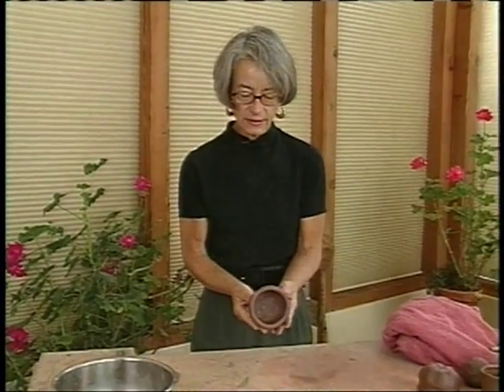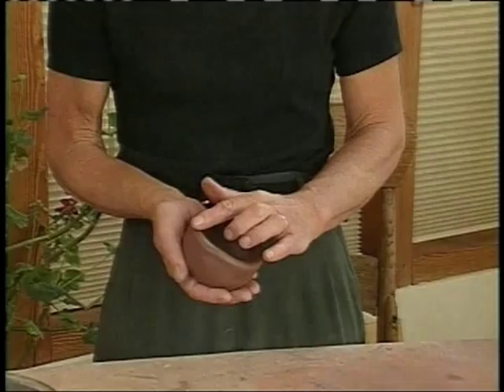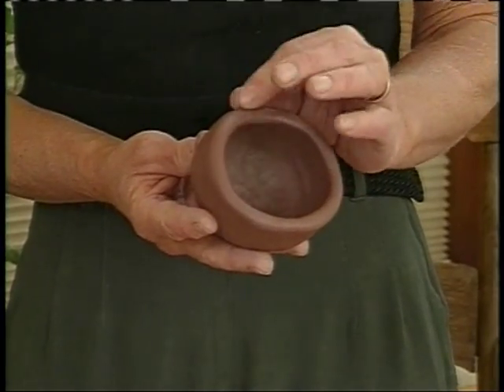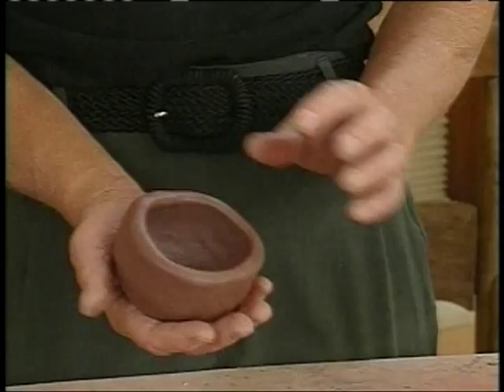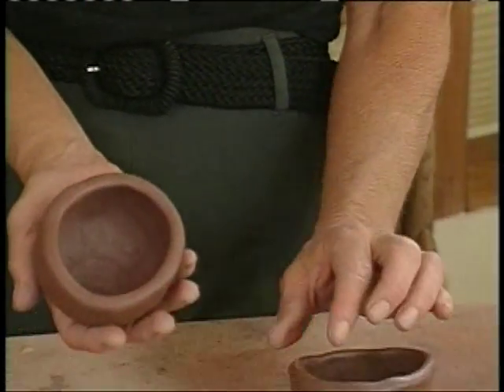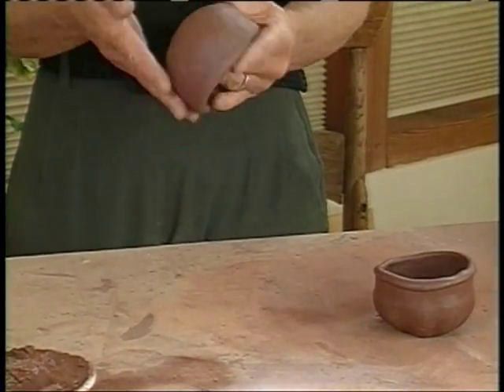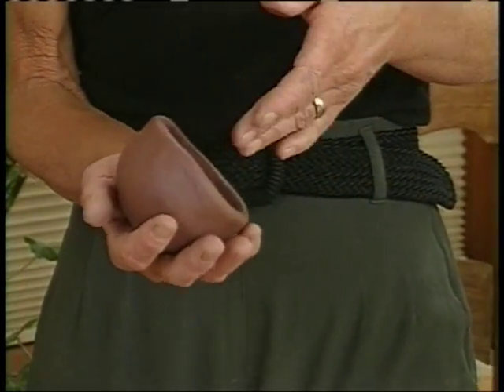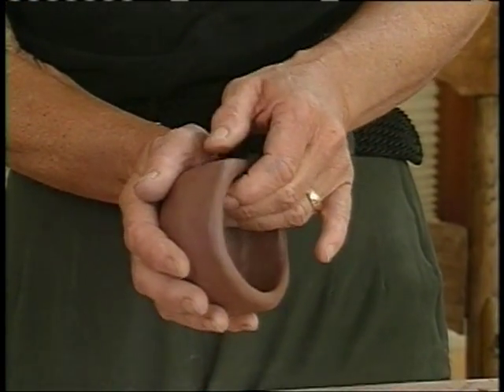Art Is...Ceramics Handbuilding: Coil and Pinch Pots [Preview]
Basic handbuilding techniques are explored and artist Mollie Favour shows simple tools and clays. Wedging is demonstrated as well as creating a pinch pot and a box with a lid. Making coils and constructing a coil bowl and coffee cup are shown as well as decorating and firing. Full video is 28 min.